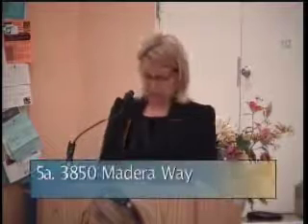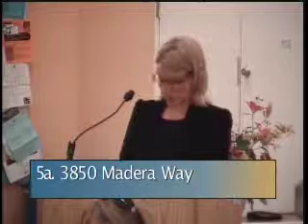San Bruno Planning Commission Meeting June 19, 2012 5A. 3850 Madera Way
San Bruno Planning Commission Meeting June 19, 2012
5A. 3850 Madera Way